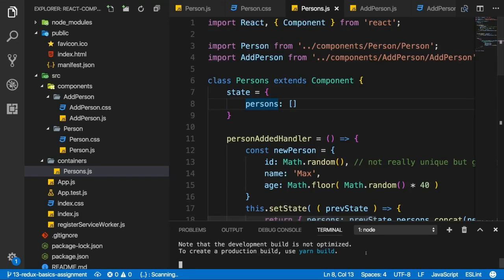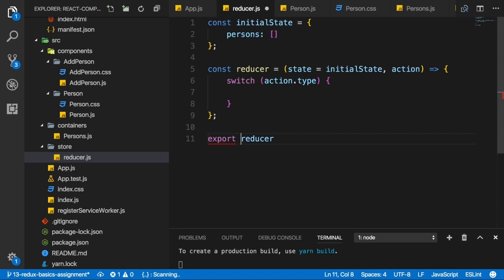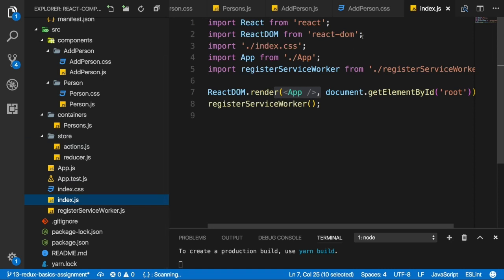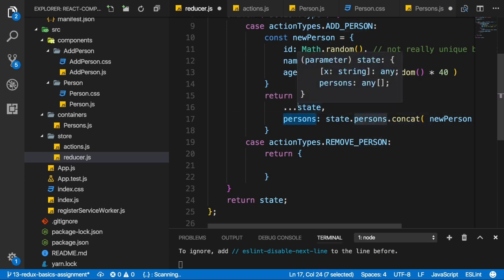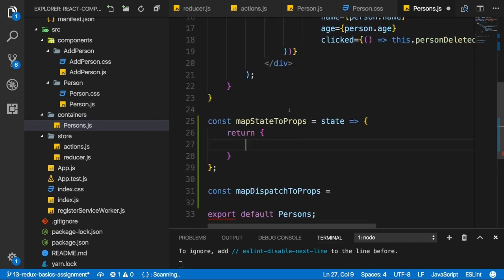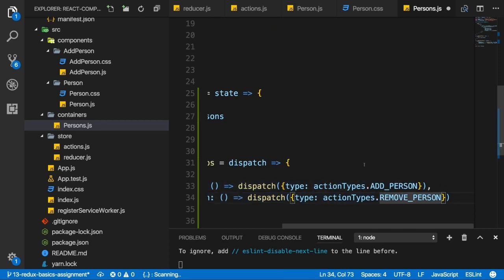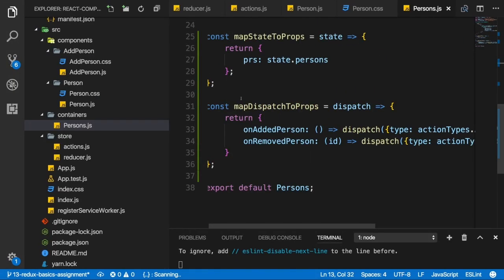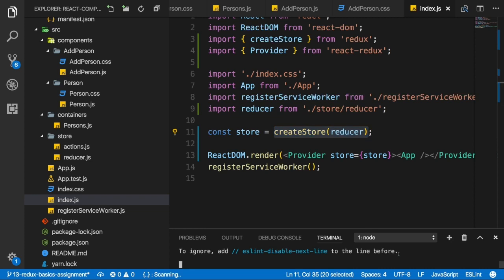redux assignment 2 solution